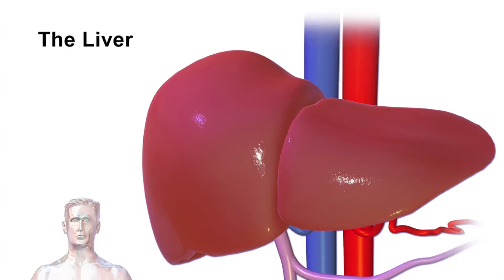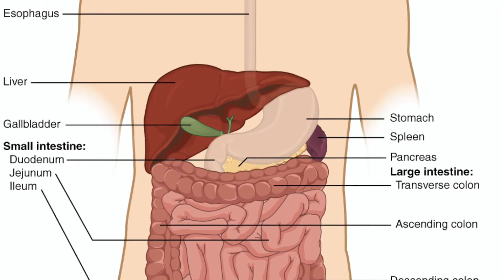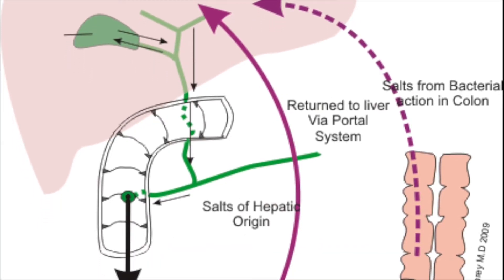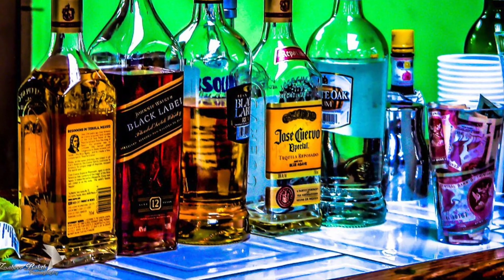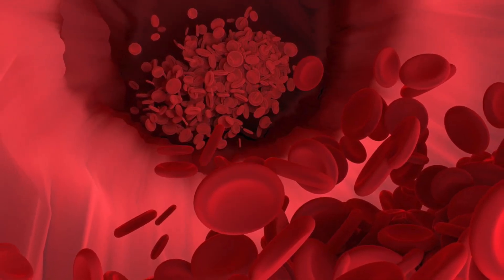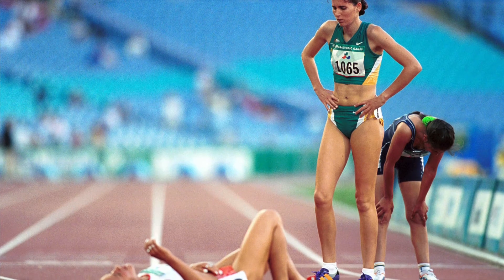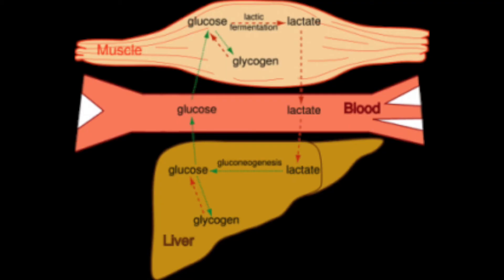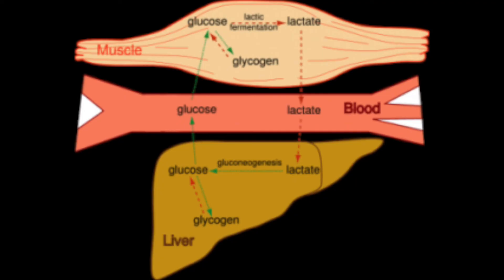The Liver - The Role and Functions of the Liver - 9-1 GCSE Biology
The liver has a number of functions including the production of bile, detoxifying poisonous substances such as ethanol, passing the breakdown products into the blood, breaking down old and worn old blood cells and the removal of lactic acid. This video will look at each of these functions of the liver in turn, paying particular attention to how lactic acid produced in a aerobic respiration is removed and converted into glucose.